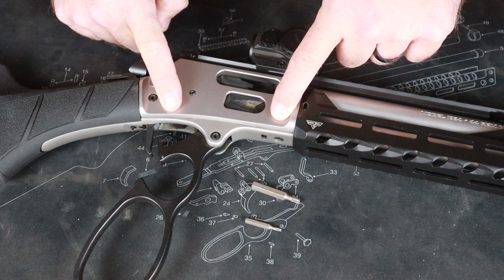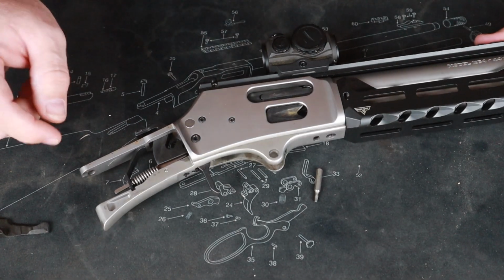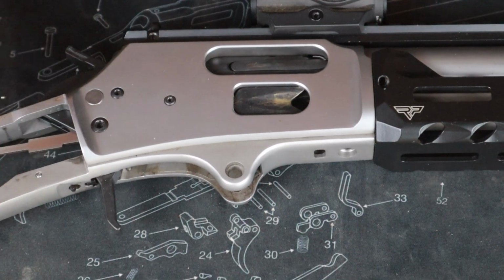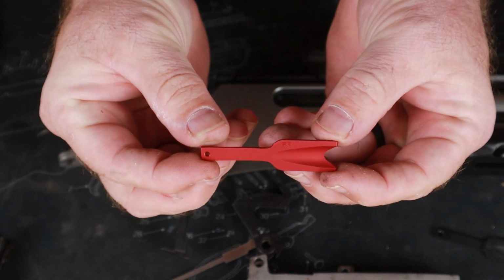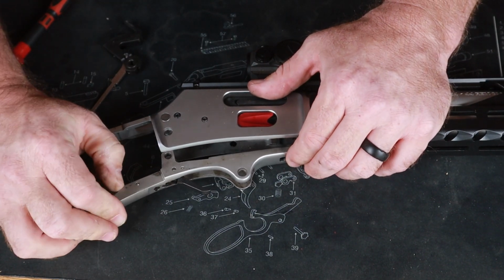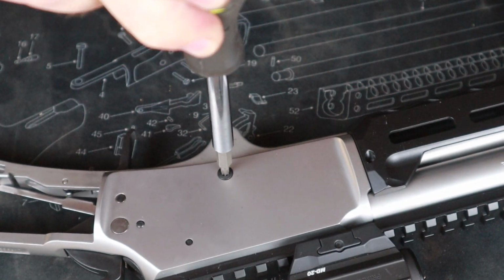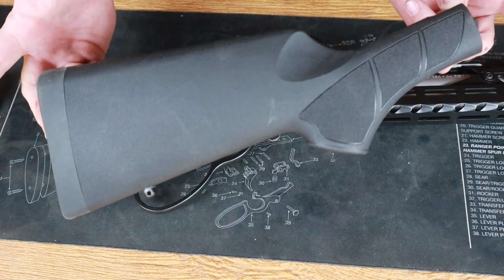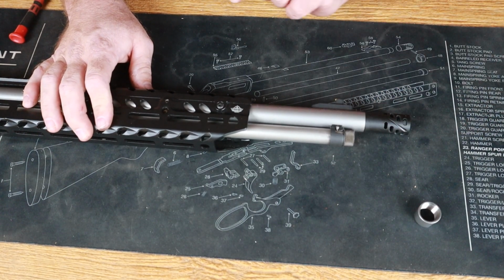Smith & Wesson 1854 Loading Gate | Ranger Point Precision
The RPP Flyweight lever action Loading Gate greatly reduces the effort required to stoke your Marlin. It's a masterfully tuned, competition grade part right out of the gate. SASS approved.

Starting with a massive reduction in spring weight, the RPP gate requires only about 1.5 lbs. of force to open fully, while the factory loading gate can require in excess of 5 lbs.

Next, we redesigned the lever-action loading gate to offer substantially more clearance for cartridges, further reducing load effort. This is a significant benefit when loading fat, straight wall ammo like the Marlin 444. In fact, during testing we discovered that we could load a .444 dummy through the gate of a typical Marlin 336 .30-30, without benefit of the Model 444's magazine tube clearance bulge. That's first class leg room!

Finally, we paid very careful attention to the inside "feed lip" area of the gate, optimizing geometry to ease gate opening against an on-deck round, and offer smooth feeding, with perfect case head control. With every gate precisely CNC machined from solid bar stock and hand polished, consistent results are assured.

Material is 7075-T6 aluminum, the strongest grade available. Engineered for highly stressed air frames, 7075 has extraordinary fatigue strength for thousands of flex cycles without failure. When anodized, it has a surface hardness exceeding hardened steel, for excellent wear properties.

RPP Flyweight Marlin Loading Gate Features:
* Spring weight reduced by up to 70%

* No tuning required, saving you time and hassle

* Greatly increased cartridge clearance

* No knife sharp edges

* Easy loading and smooth, reliable feeding

* Precisely machined from 7075-T6 aluminum billet and hard anodized for extreme durability

* Available in black, gold, military green, or clear anodized finish (silver color to closely match stainless rifles)

* 10-15 minute installation time

* Single Action Shooting Society (SASS) approved